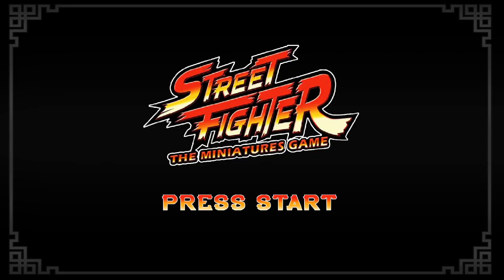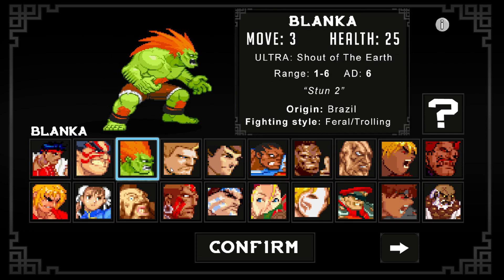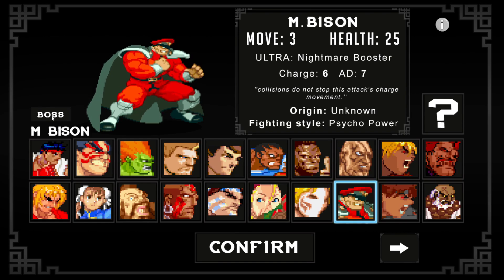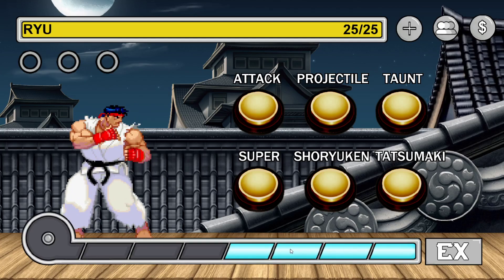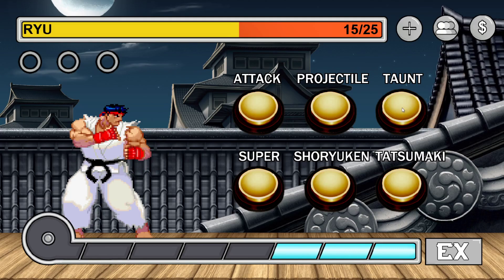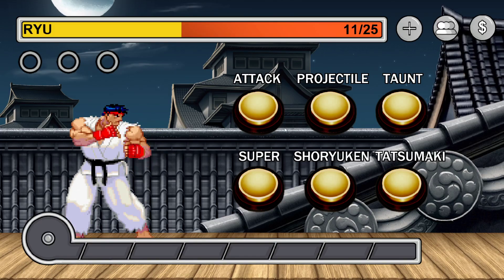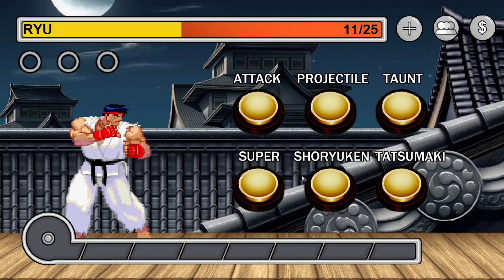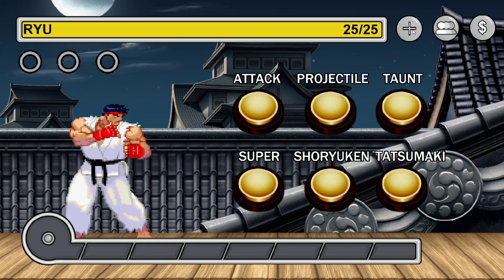Street Fighter the Miniatures Game: Character Selector App Tutorial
A demo Video of the Companion app for the game, Street fighter the miniatures game, by Jasco Games and AngryJoe

if you have any questions, or Troubleshooting questions, i can answer them in the comments section